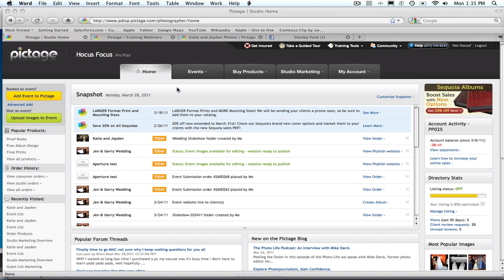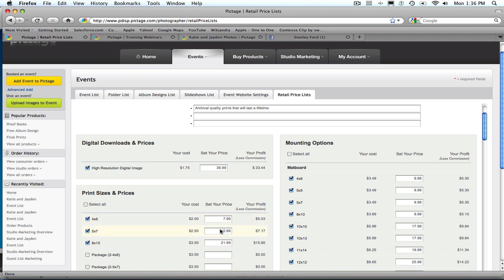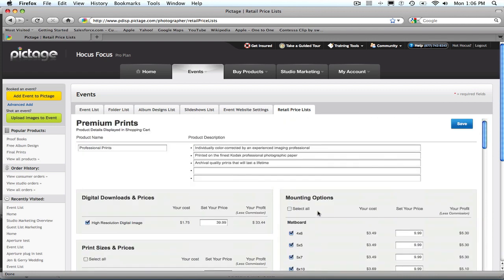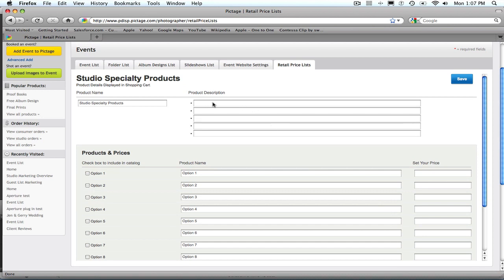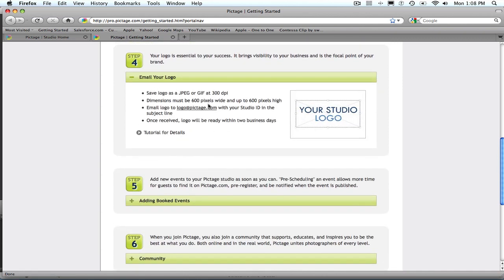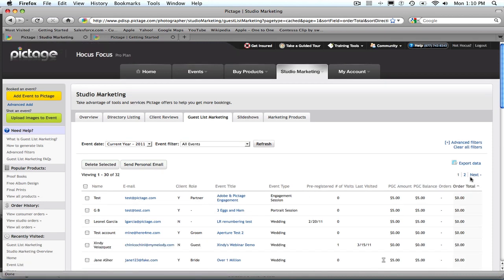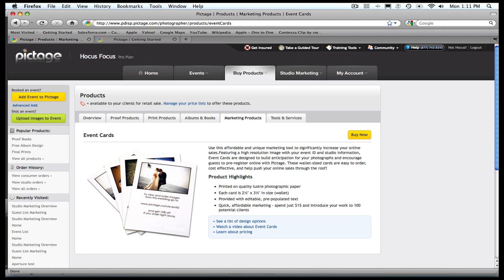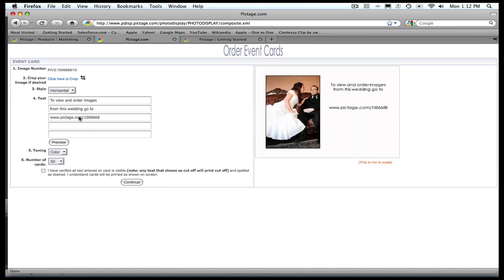Maximize Your Profits Webinar Part One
Maximize Your Profits With Pictage Webinar Part One